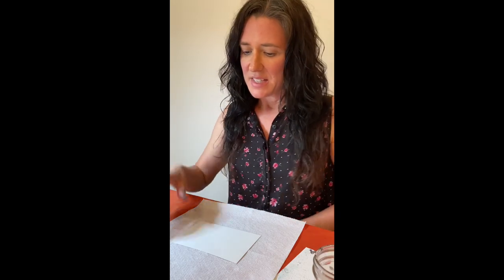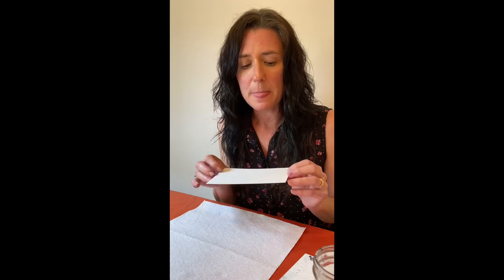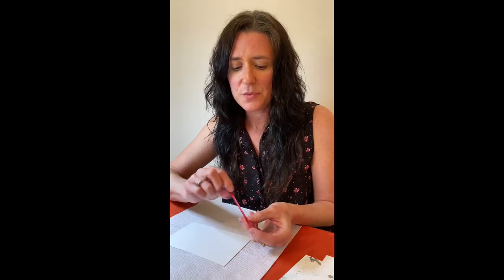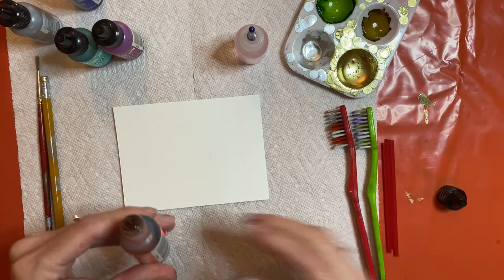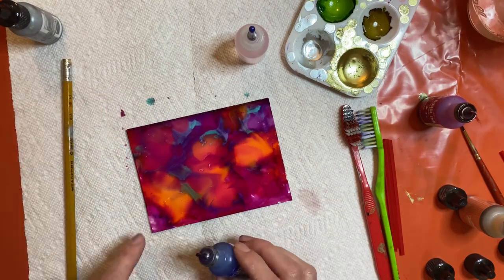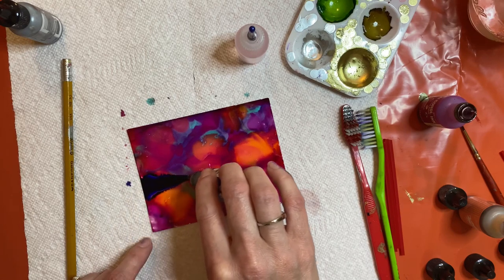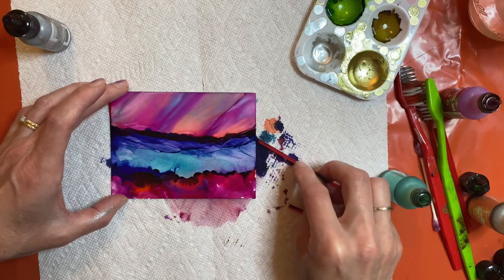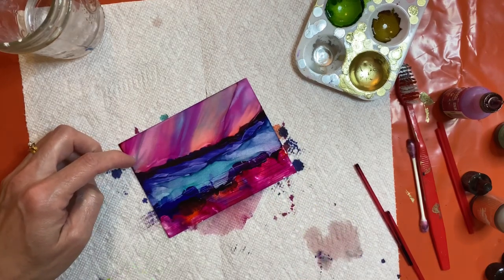Easy Alcohol Ink Landscape For Beginners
Explore the magic of alcohol ink with this easy to follow tutorial and create a Borealis sky masterpiece of your own!